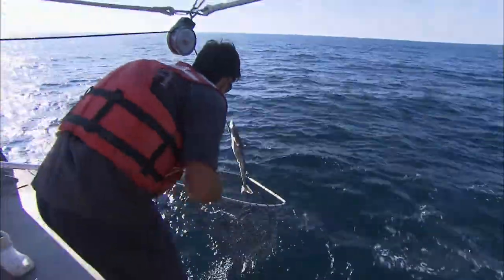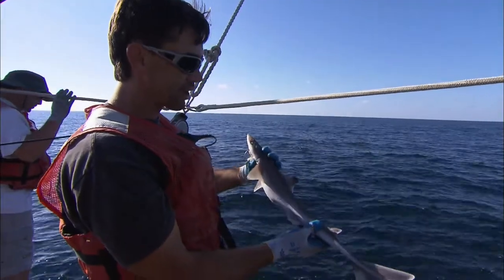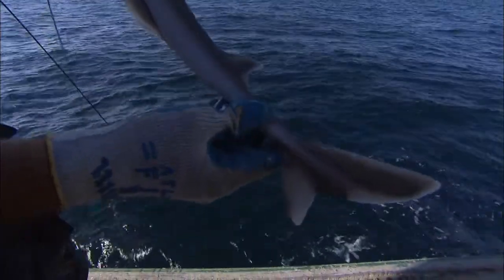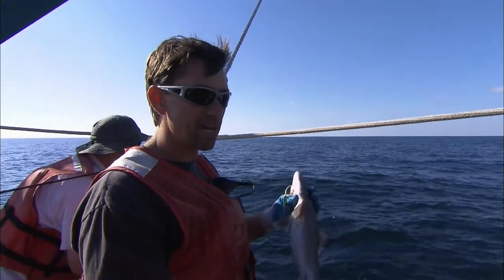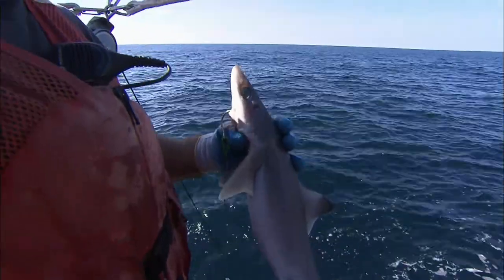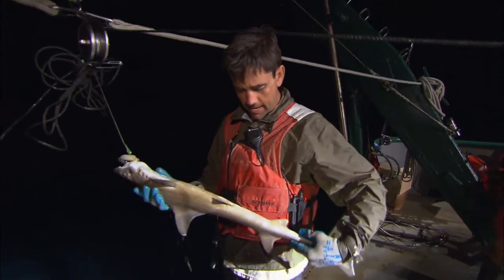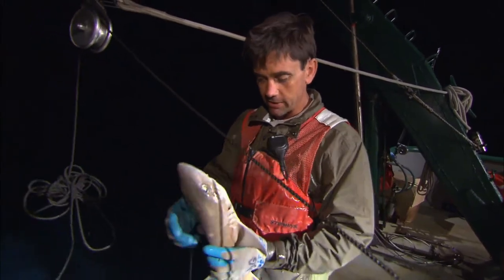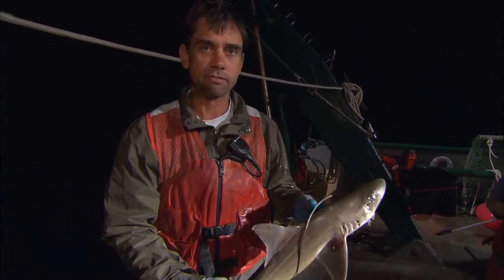Deep Sea Fishes in The Gulf of Mexico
There are a variety of deep sea sharks and other fishes that occur in the northern Gulf of Mexico. Scientists from FSU's Coastal and Marine Lab study the animals to see if they may have been impacted by the 2010 Deepwater Horizon oil spill.  To learn more about their work, check out the "Changing Seas" episode "Creatures of the Deep" now